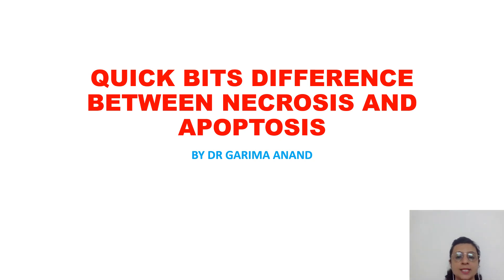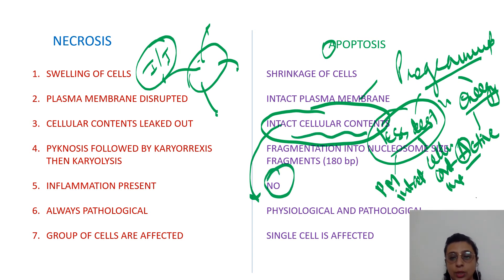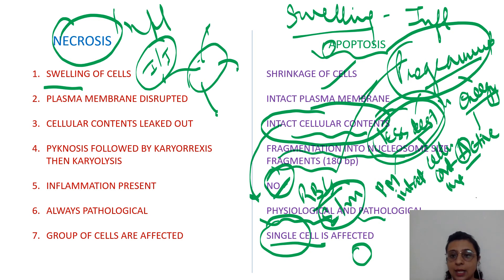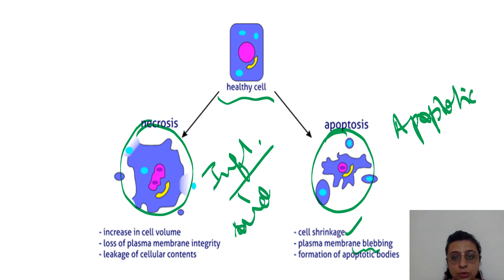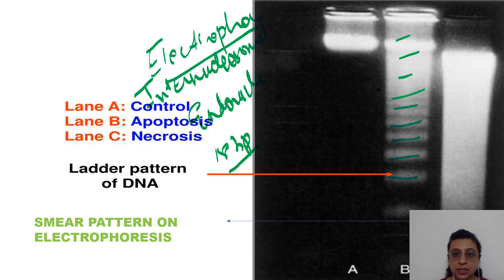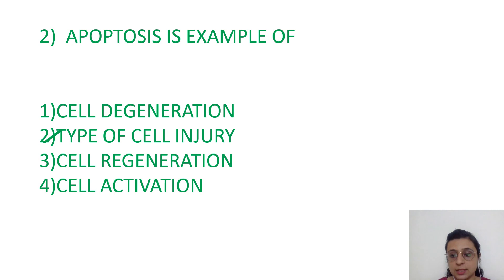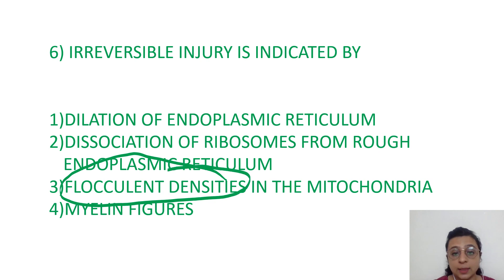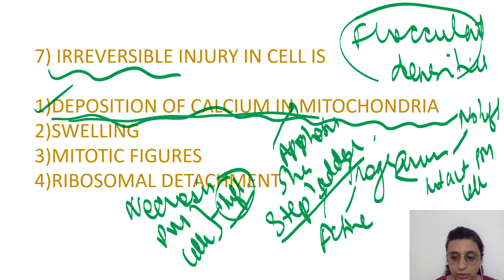DIFFERENCE BETWEEN NECROSIS AND APOPTOSIS(What is Necrosis Vs What is Apoptosis?)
WHAT IS NECROSIS VS WHAT IS APOPTOSIS??THIS VIDEO TELLS DIFFERENCES BETWEEN NECROSIS AND APOPTOSIS IN A SIMPLIFIED MANNER AND EASY TO REMEMBER..ALSO EXPLAINS THE CHARACTERISTIC STEP LADDER PATTERN OF APOPTOSIS AND SMEAR ELECTROPHORESIS PATTERN OF NECROSIS WITH PICTURES..